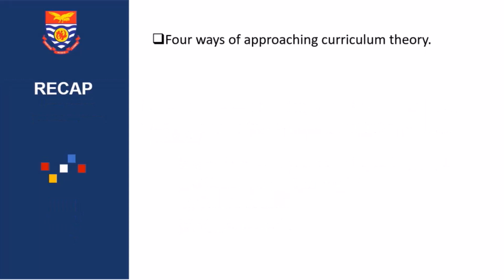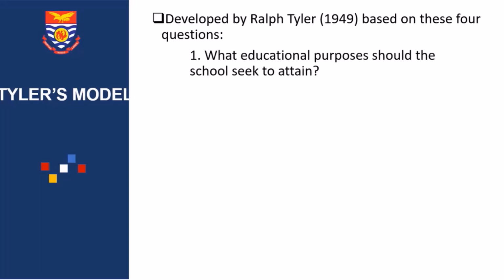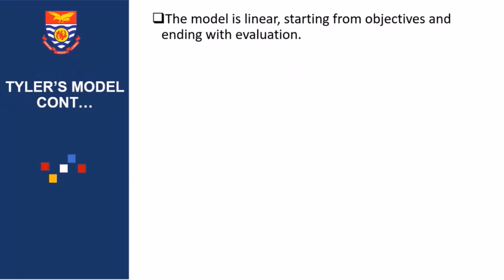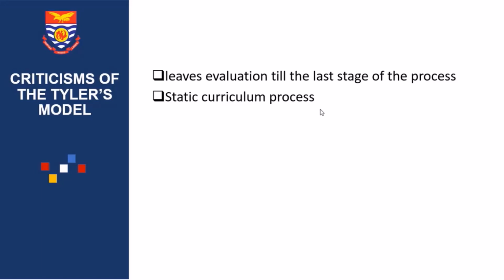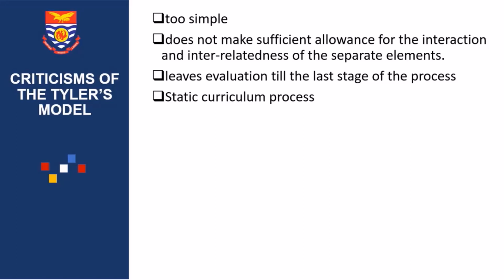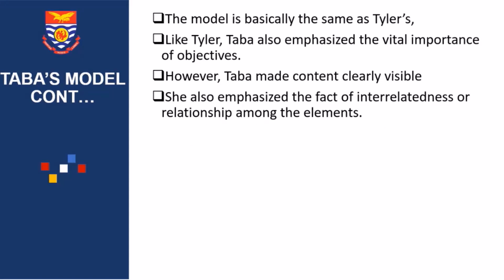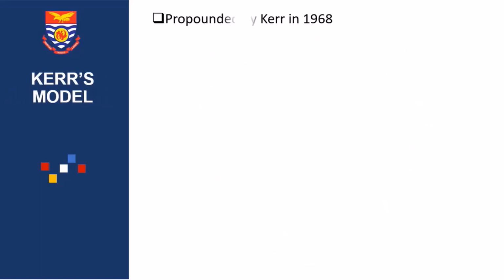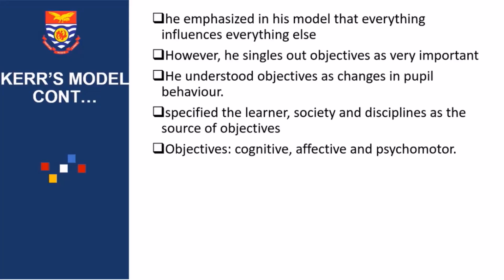Curriculum Studies in Mathematics Education Unit 4 Session 2